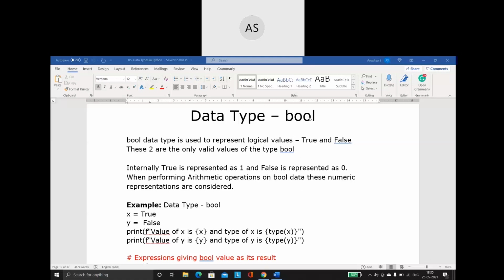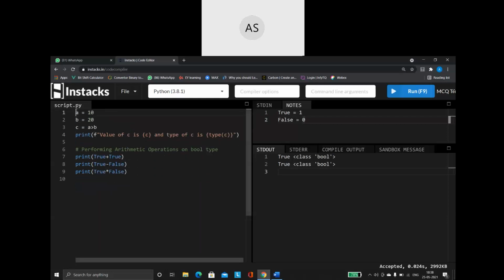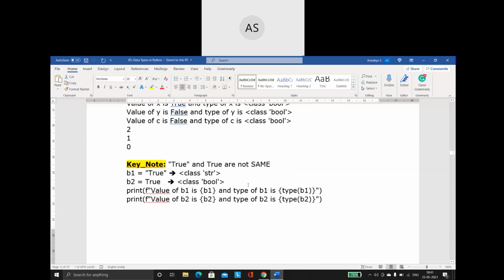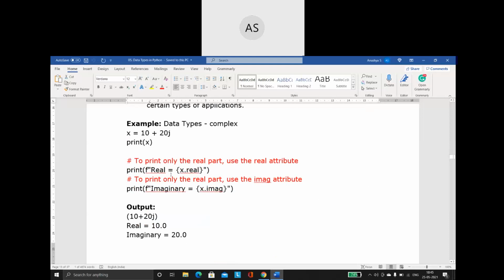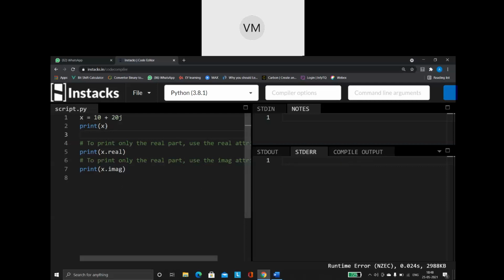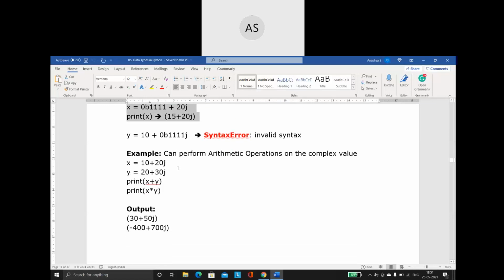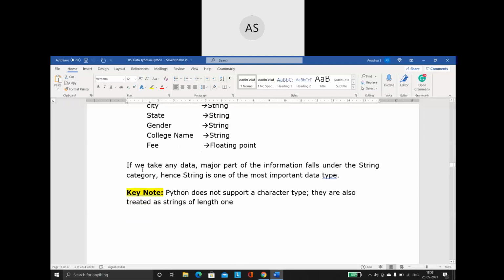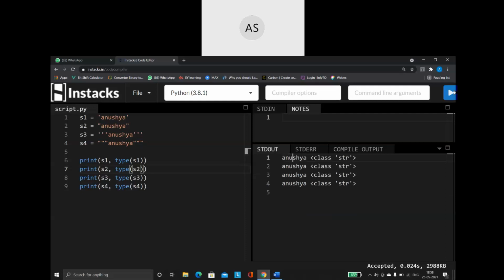Data Types in Python Session 3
In this session we are discussing about the Data Types in Python
Specifically -
bool
Complex